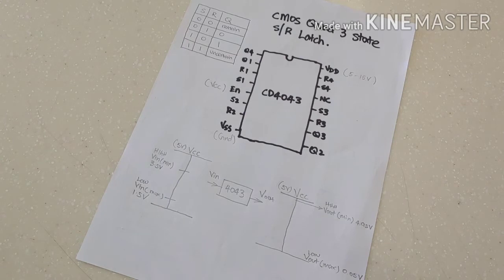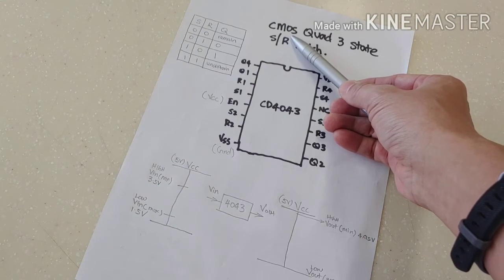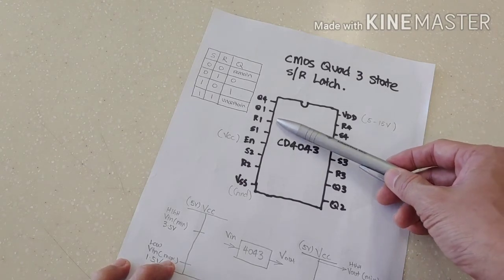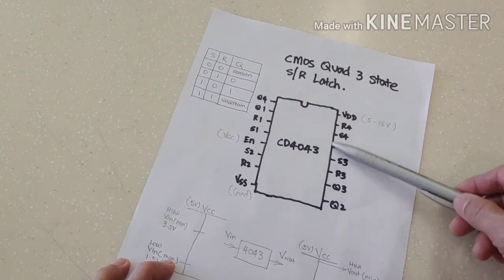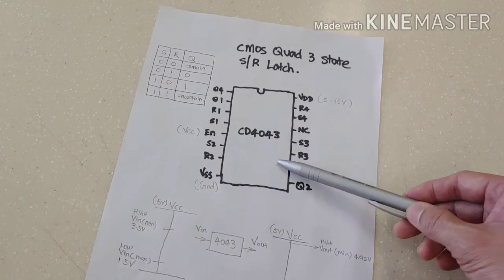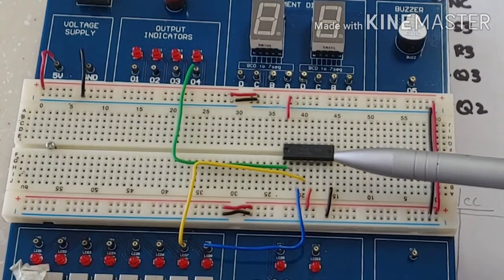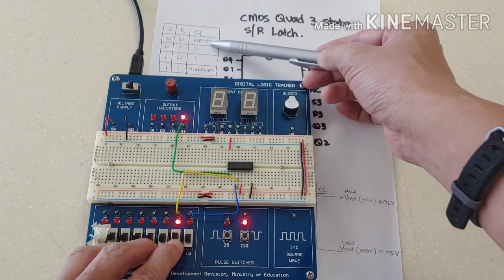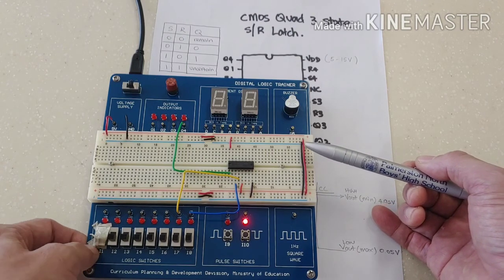CD4043 Instruction Video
This video tells you what a CD4043 SR latch IC does and how to use it.